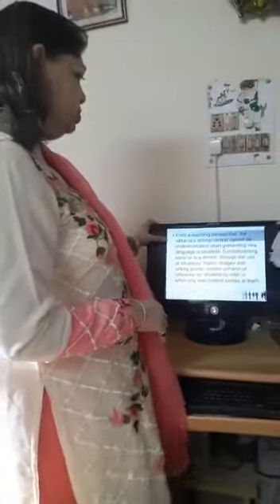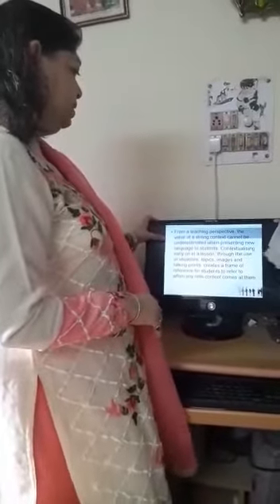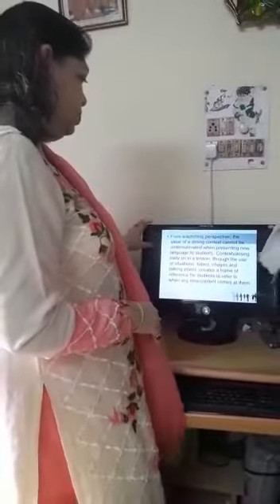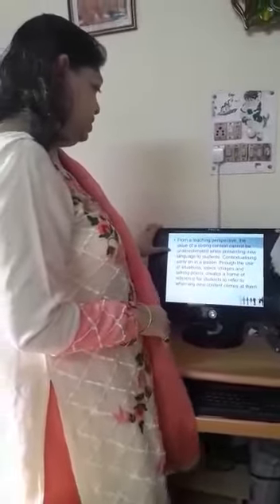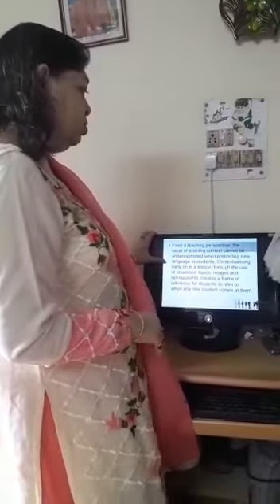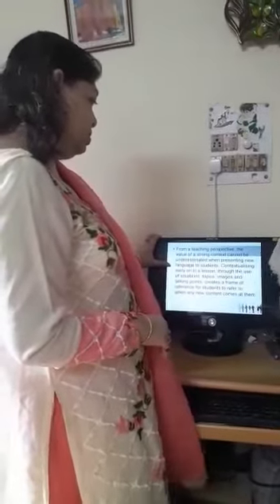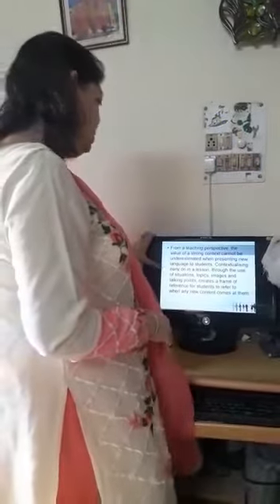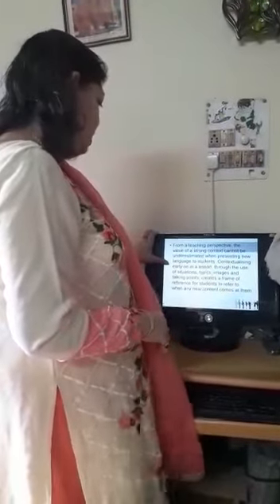importance of language context part 2